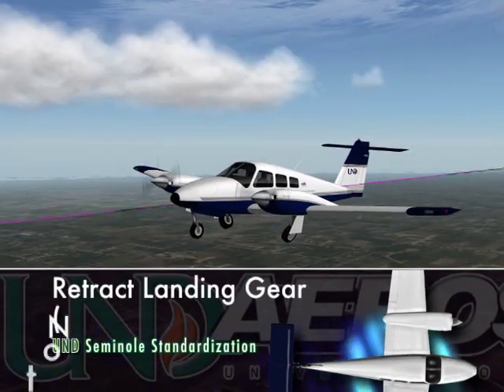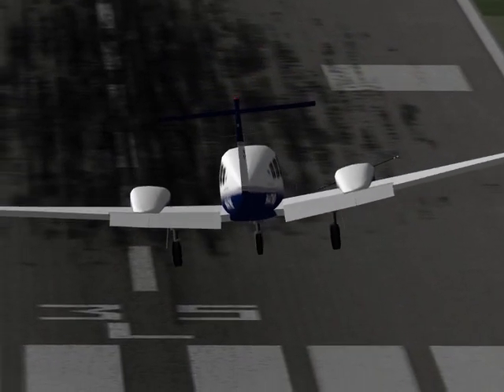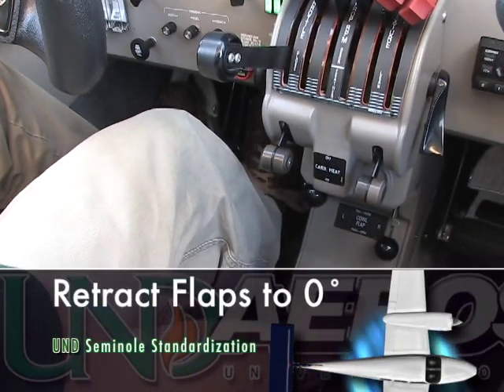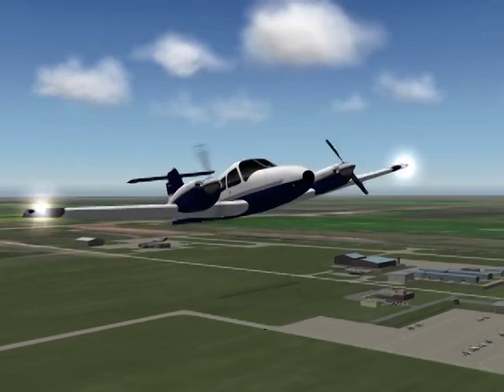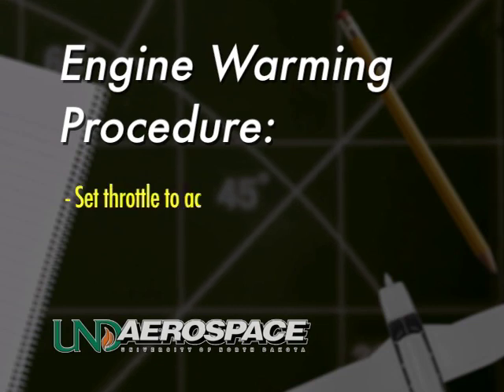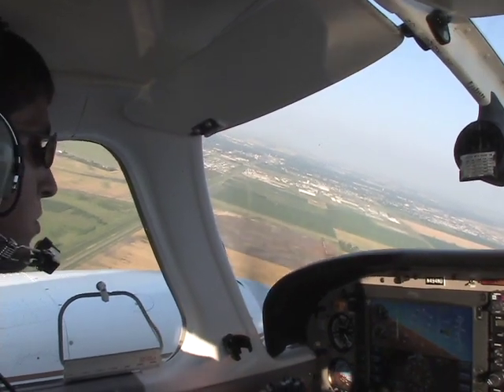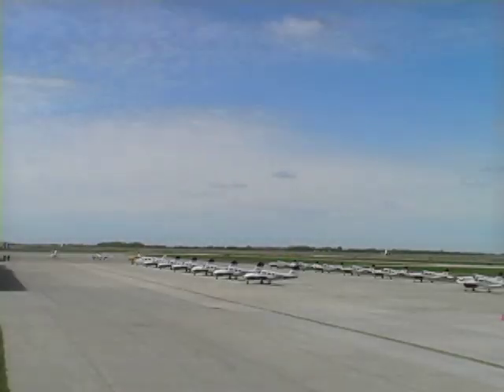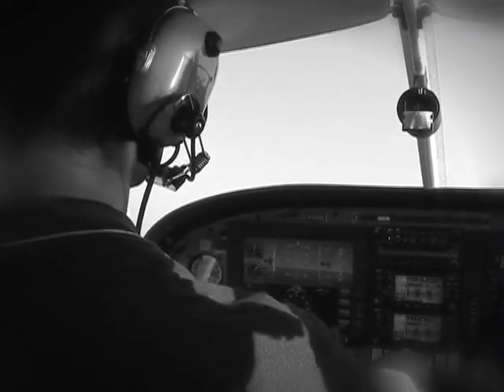(Video 2 of 2) Configuration Demonstration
As a newcomer to the AeroCast, but certainly no newcomer to aviation, UND Lead Flight Instructor, Sam Wagener, teaches Seminole standardization in UND's fully digital Piper Seminole.  The Configuration Demonstration is an integral maneuver in any pilot's multi-engine training and helps pilots to understand the effects of configuration changes on one-engine inoperative aircraft performance.  Thanks to Brian and Alec for the fantastic sign-off.  Thanks to Randy and Keith for the great flying photos.